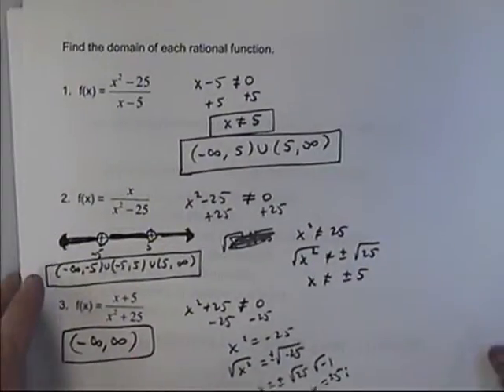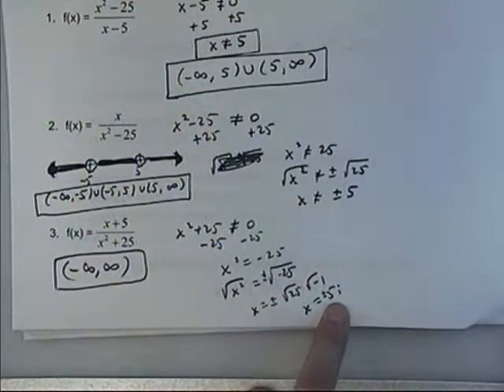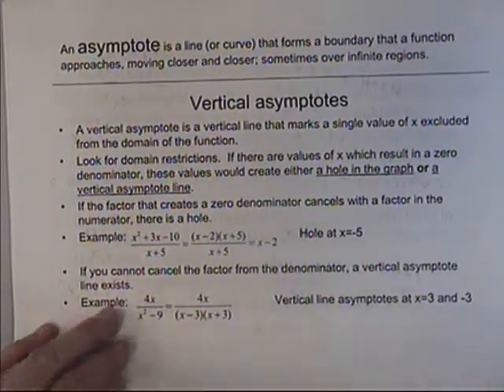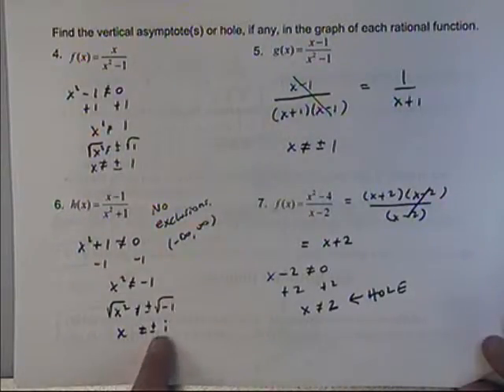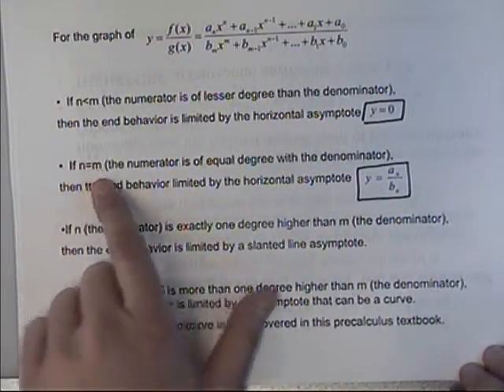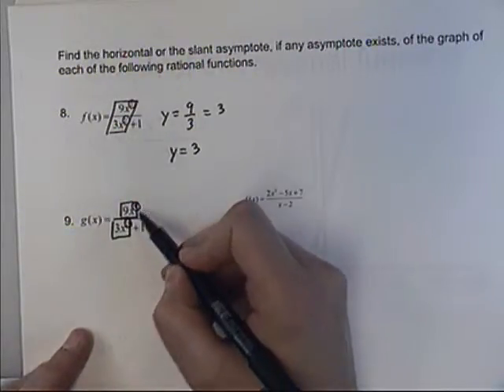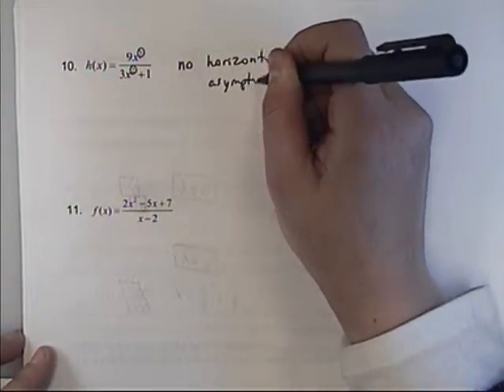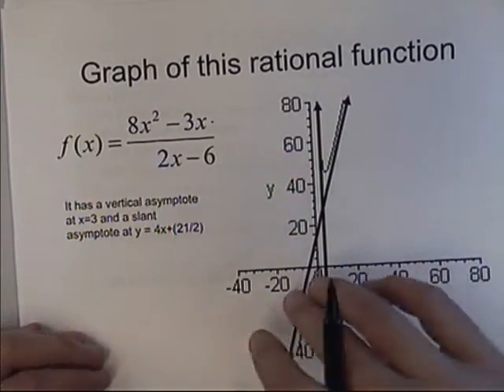Thursday December 11.wmv